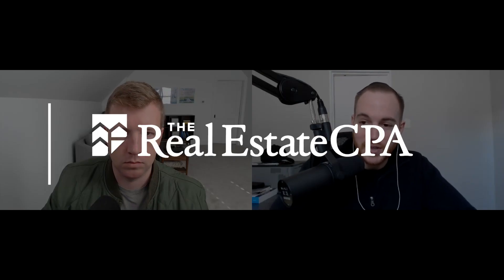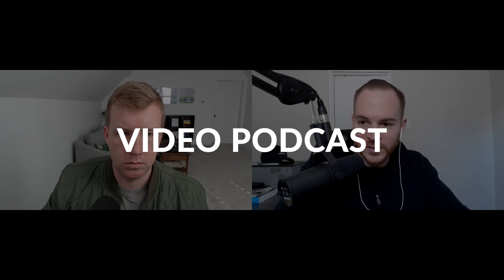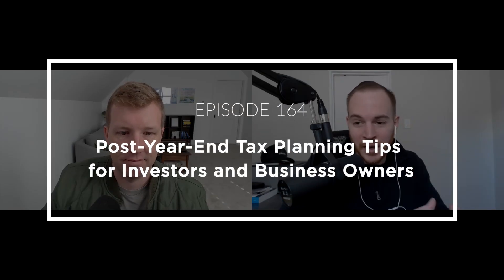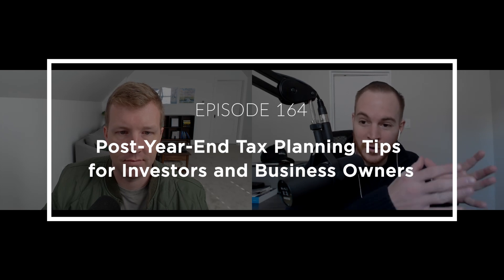Post-Year-End Tax Planning Tips for Investors and Business Owners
In this episode, Brandon and Thomas talk about post-year-end tax planning.
Here are 3 ways to get involved:

1: JOIN OUR FACEBOOK GROUP

If you haven't joined the Tax Smart Real Estate Investors Facebook community, you need to jump on it ASAP! You'll get details on exclusive Live Q&As that I'm doing, updates on everything tax and accounting, and early access to events and content.

Interested in getting our premium Tax Strategy Newsletter every Tuesday? It breaks down the nuances of real estate investor taxation in an easy-to-read manner and contains investor tools and presentations.

3: WORK WITH US

Interested in working with our accounting firm at The Real Estate CPA? We are a boutique CPA firm providing advisory, tax, and accounting services to real estate investors and business owners across the U.S.